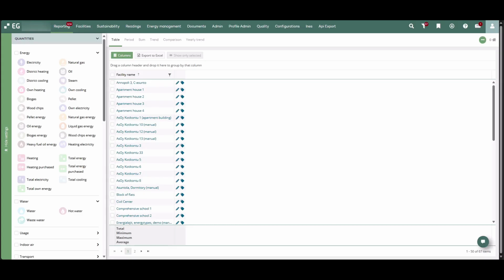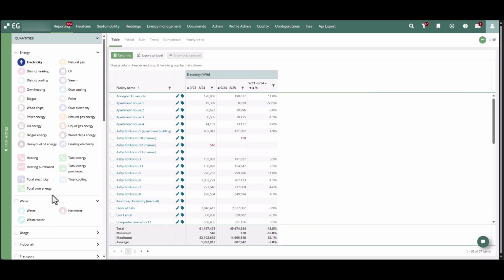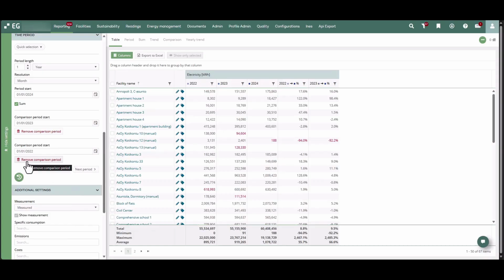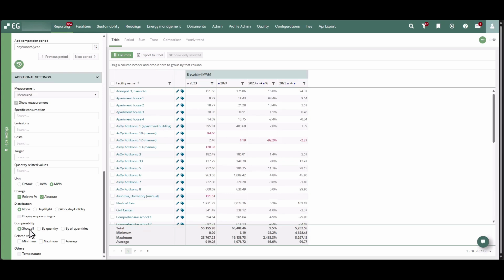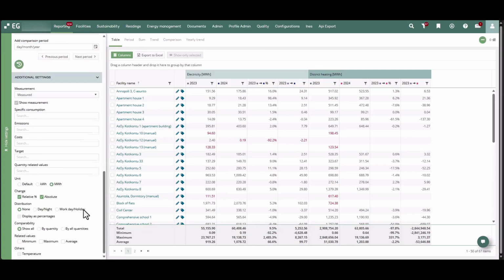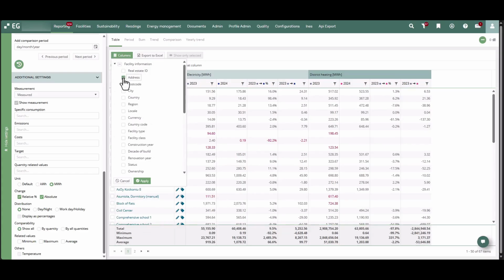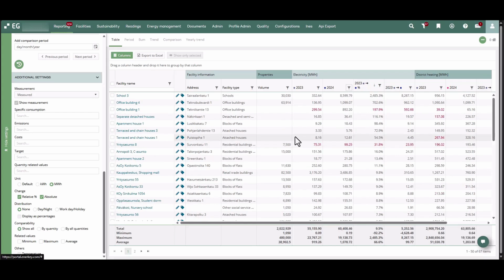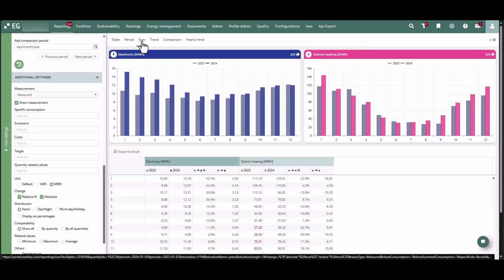EG EMS - Reporting (new): Table report and left side panel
Table Report is the default report of the Reporting service, providing access to other reports within the service. In the Table Report, you can view facility information and consumption data side by side at yearly and monthly levels.